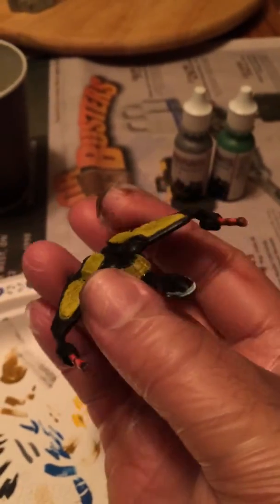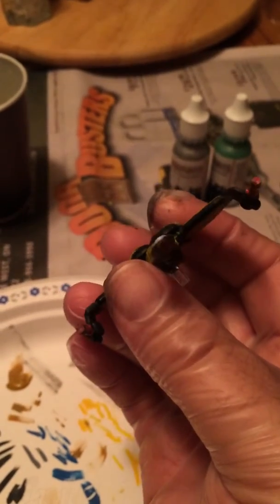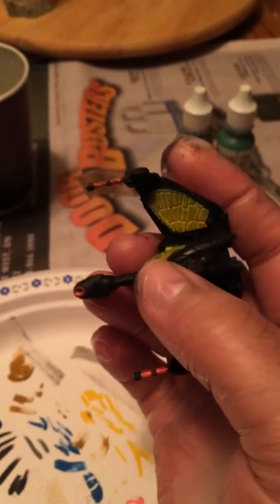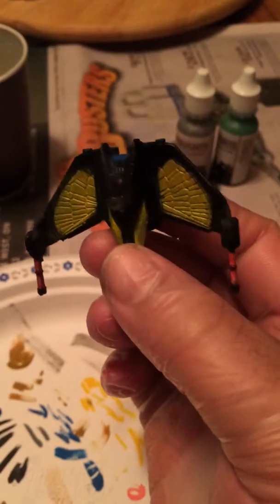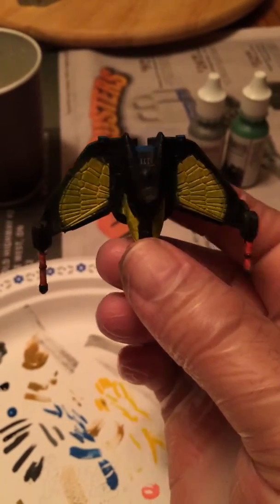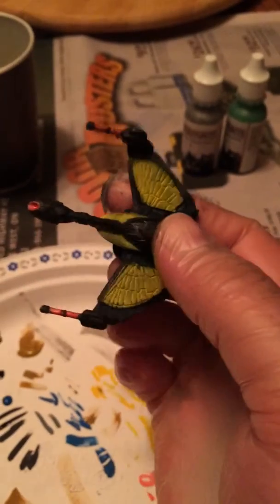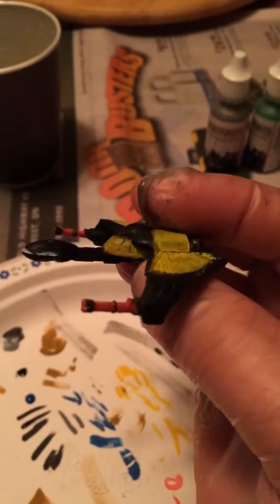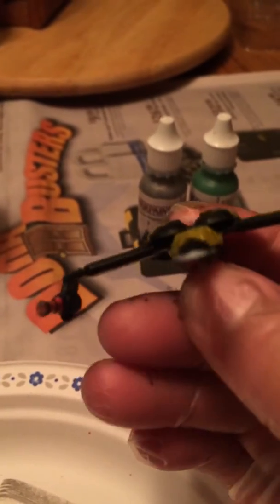IKS Picard Painting 2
Painting up my Chang's bird of prey to be the IKS Picard for The Wandering Inn Studio's narrative game